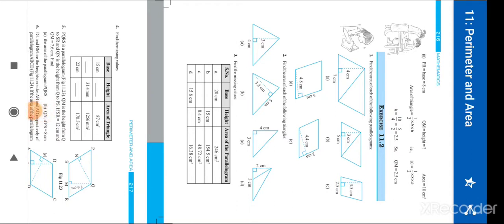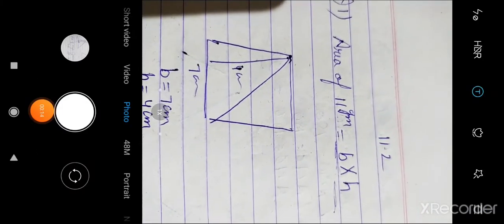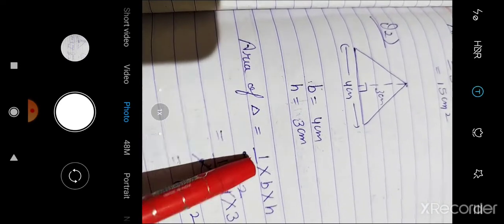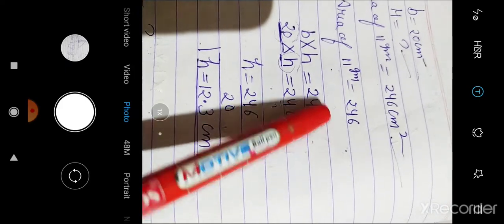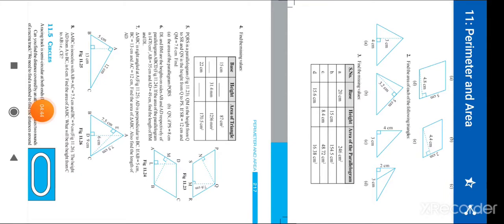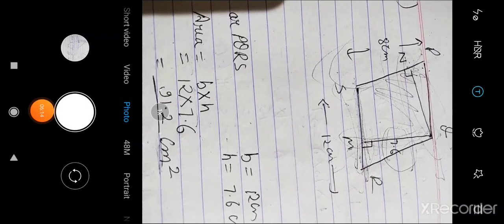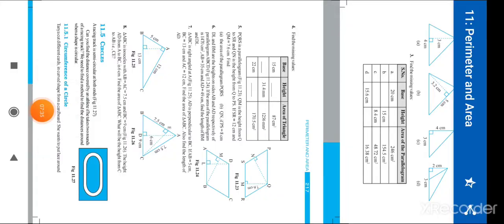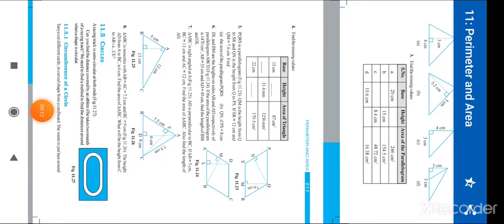perimeter and area class7(part2)